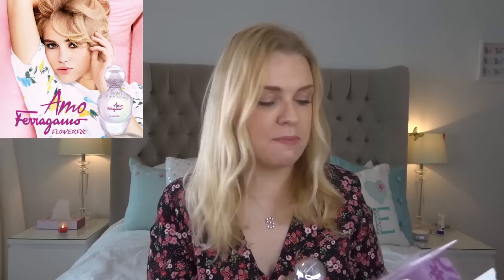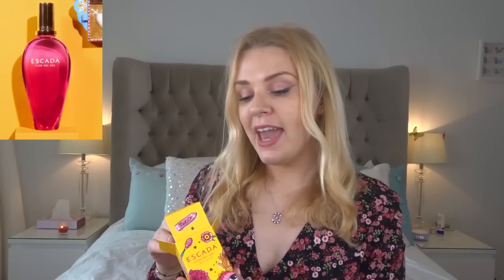CHAMPAGNE PERFUMES & COCKTAIL PERFUMES | Soki London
Amo Ferregamo Flowerful
Tommy Girl Endless Red
Paris Hilton Heiress
Lacoste French Panache
Amor Amor L’eau
Les Gourmandises de Nina Ricci
Gucci Flora Glorious Mandarin